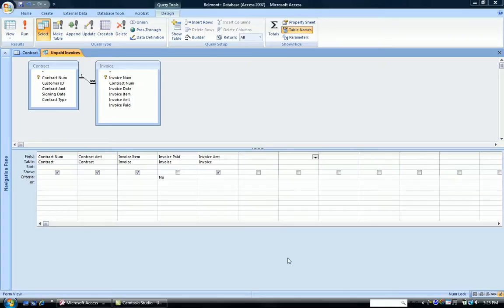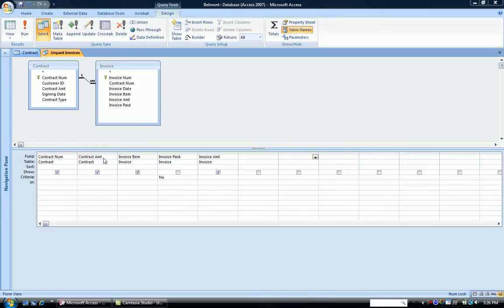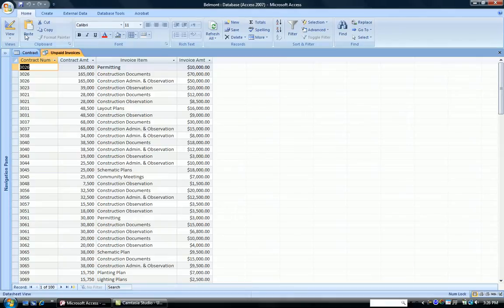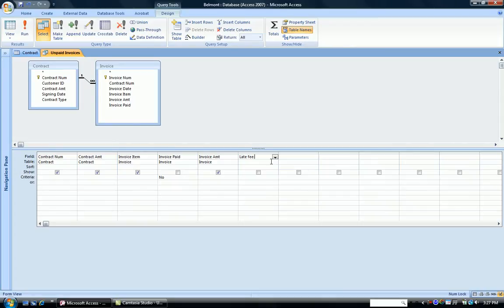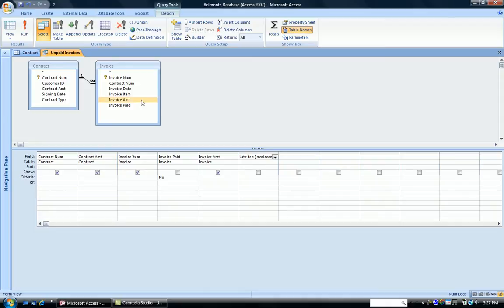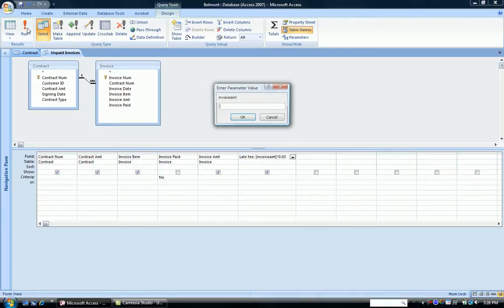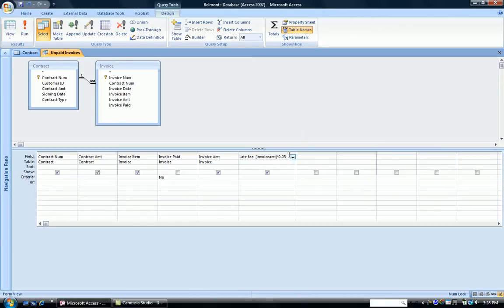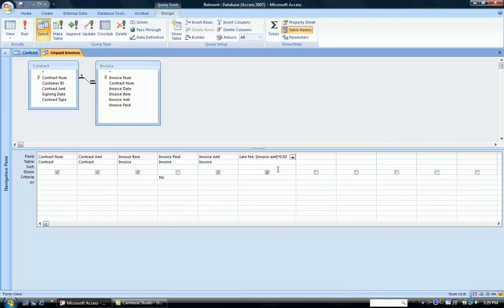Access - Parameter Error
Shows how a spelling or spacing error in a criterion can cause a parameter box to appear